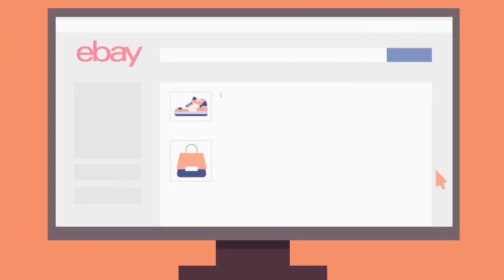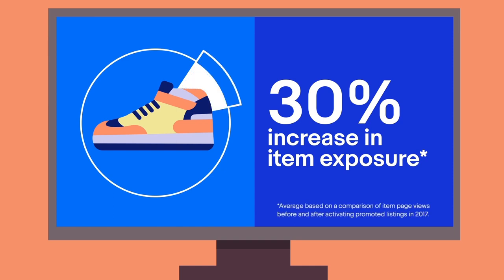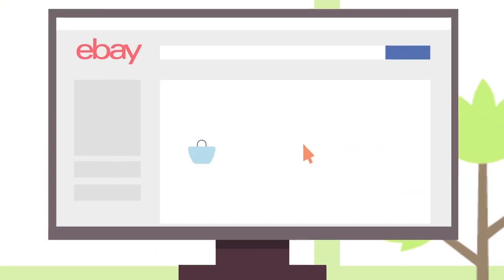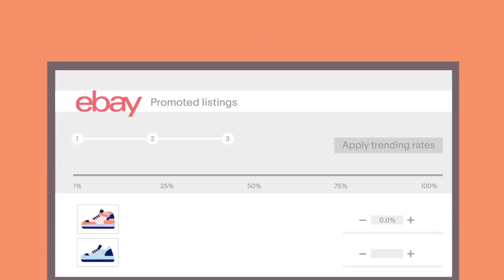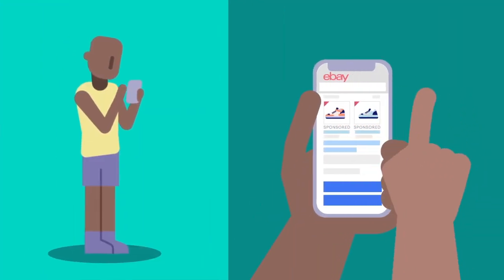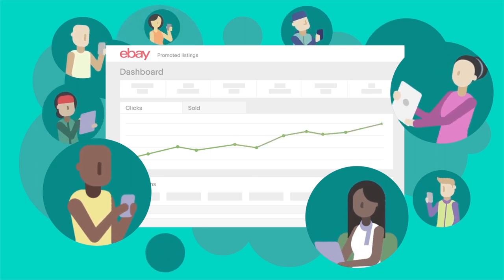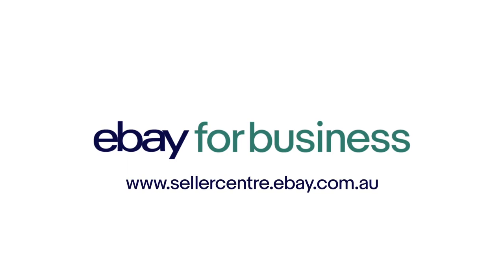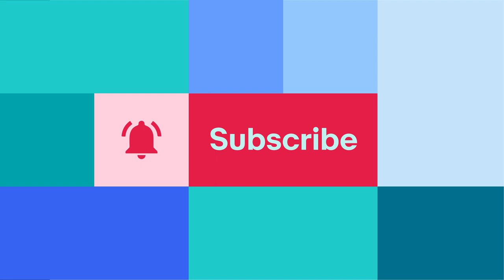Promoted Listings | eBay for Business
Promoting a listing makes it stand out (for example, with higher placements in search results), and gives greater exposure to the items you're selling.

You'll get your listing in front of more buyers and increasing the likelihood of being sold.

No sale, no fee means you're only charged if your item sells!

Access to the full Promoted listings tool is included in an eBay Store subscription. We also have a simplified version that allows sellers who don't have an eBay Store to promote eligible listings.